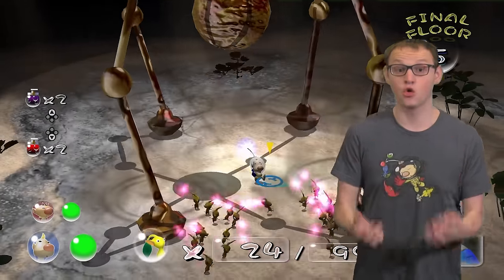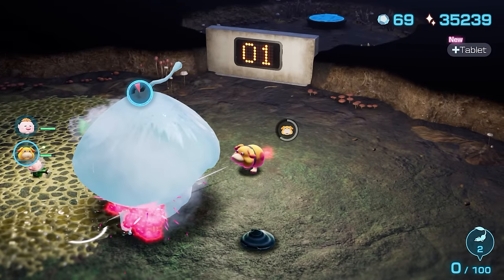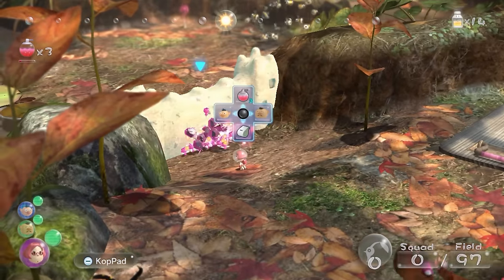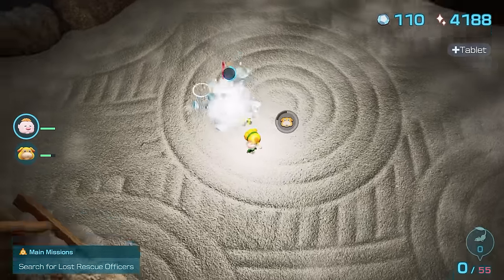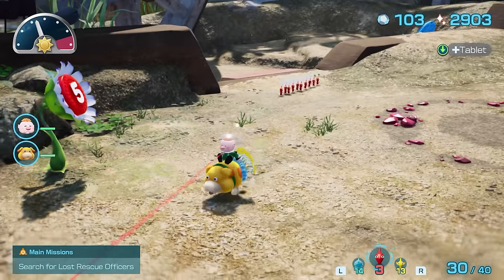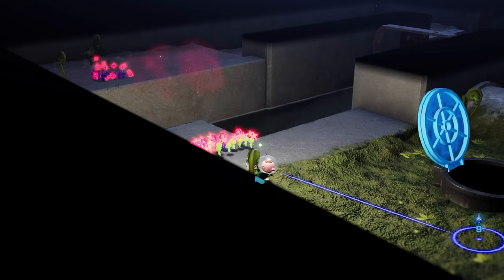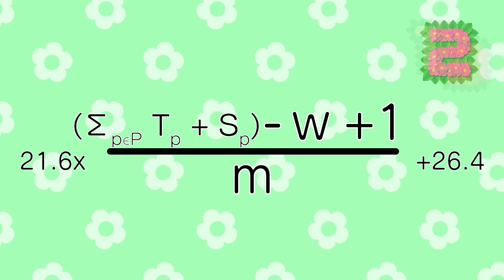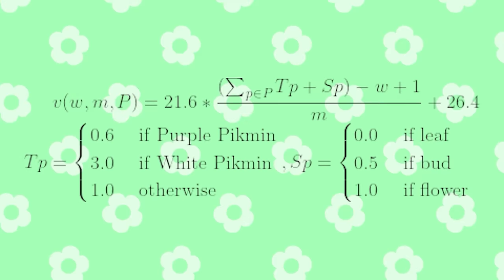The Most POWERFUL Tool in Pikmin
The most insanely broken tool in the Pikmin games, explained.

0:00 - Intro
0:36 - Combat
5:52 - Speed
8:22 - Collection
15:33 - why?
18:08 - Utilization
20:33 - Bonus
26:23 - Conclusion

Snowfall Field - Hey! Pikmin
On the Rocks - Pizza Tower
Leder's Gymnopedie - Mother 3 (Restoration by irikachana)
Olimar's Madcap Ride - Hey! Pikmin
Sizzling Precipice - Hey! Pikmin
Fire - Pikmin 2
Wistful Wild - Pikmin 2
Let Them Eat Lead - Bloons TD Battles 2
Embrace the Dandori - Pikmin 4
The Death I Deservioli - Pizza Tower
Olimar's Shipwreck Tale - Pikmin 4
Blossoming Arcadia (Olimar's Shipwreck Tale) - Pikmin 4
Awakening Wood (Spiderwort Mix) - Pikmin 2
S. S. Drake - Pikmin 3